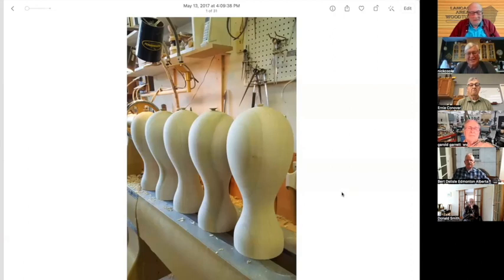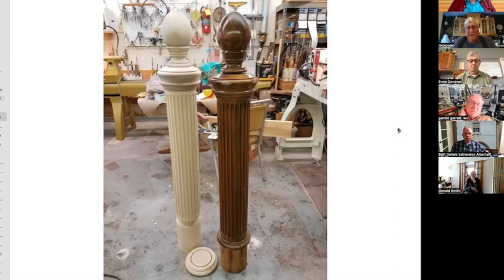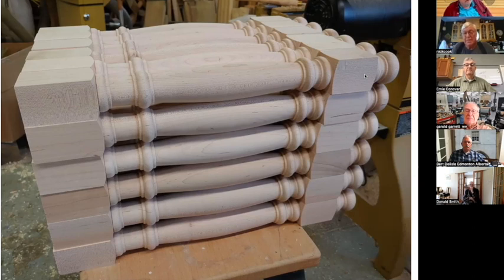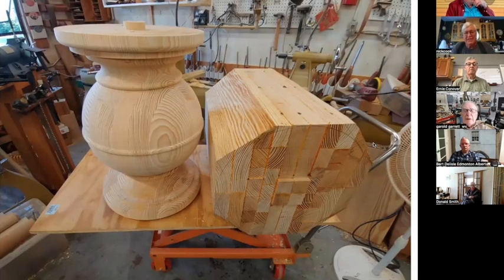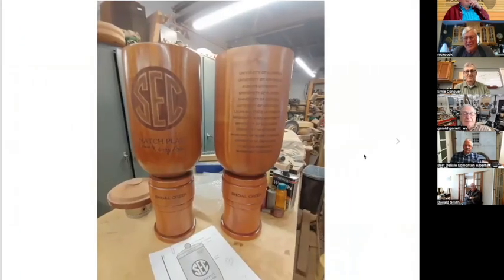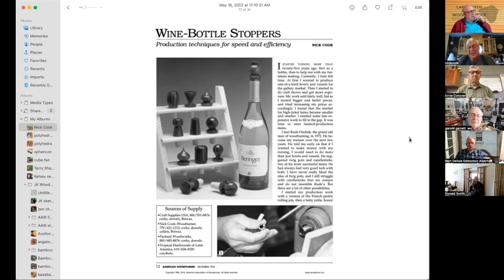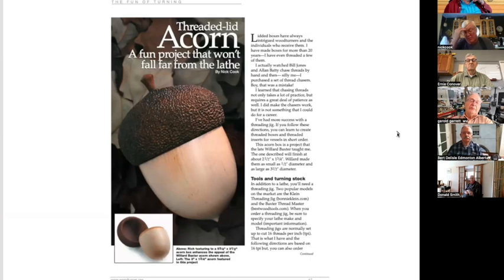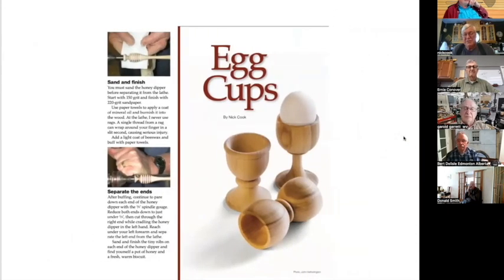Nick Cook on Woodturners Coffee Hour #103 May 19 2022 Large 540p